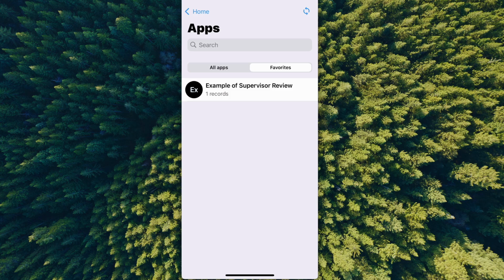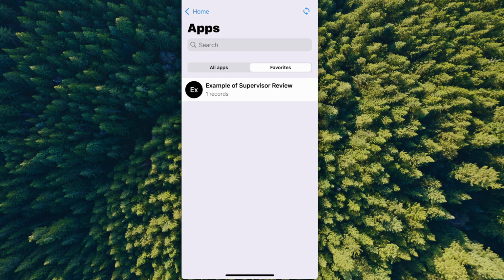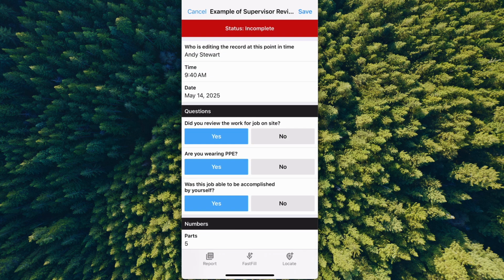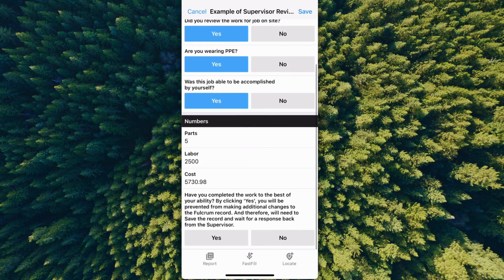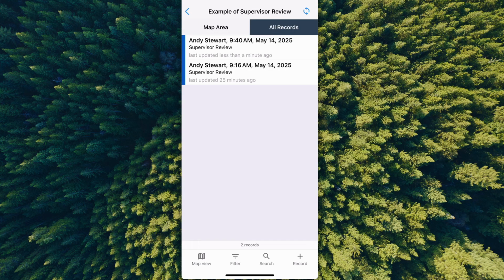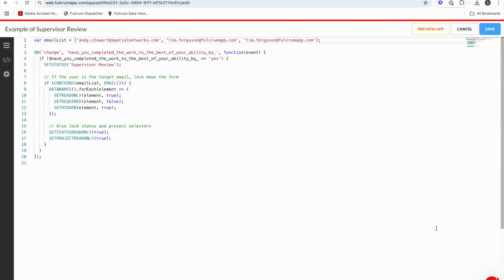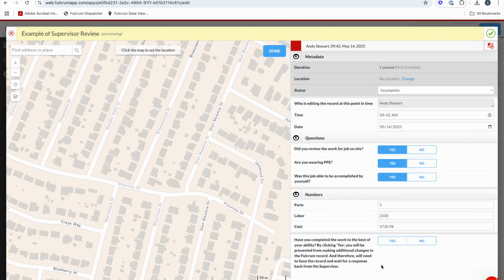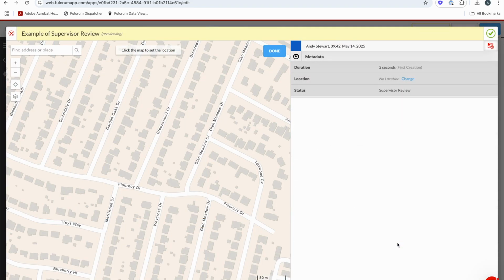Automating Field Work Review in Fulcrum Using Advanced Logic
The presenter demonstrates how to use Fulcrum's advanced logic and data events to establish a structured workflow between field workers and supervisors. Using a mobile iOS device, the demonstration shows a field worker completing a form and selecting a 'yes' option on a completion field, which triggers conditional logic to make the form fields read-only and invisible to prevent post-submission edits. The presenter then transitions to the Fulcrum web interface to explain how this logic is configured within the app design builder using email variables to distinguish between field users and supervisors.